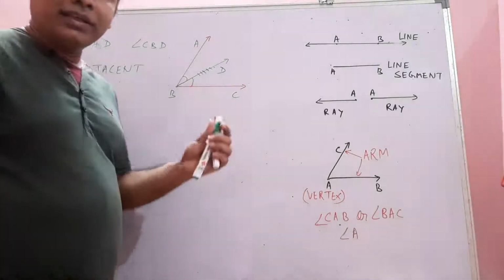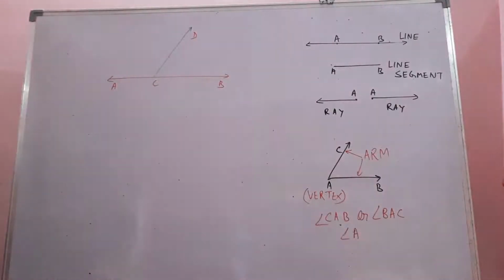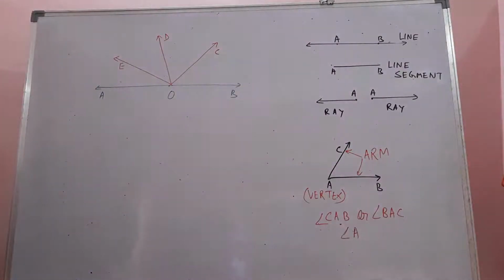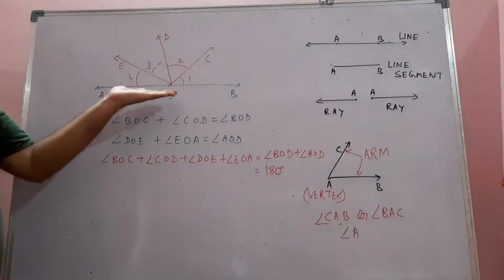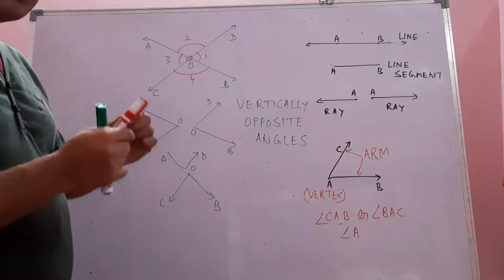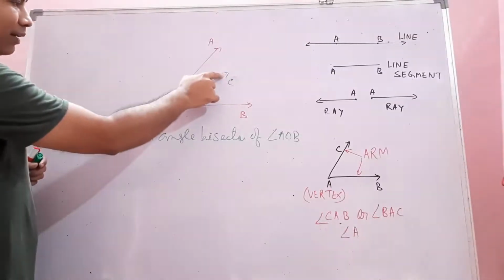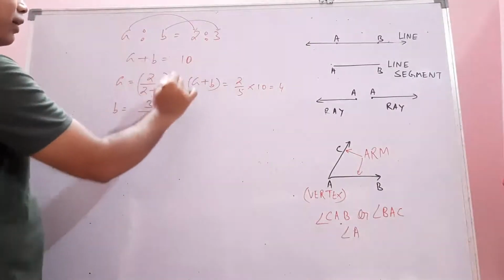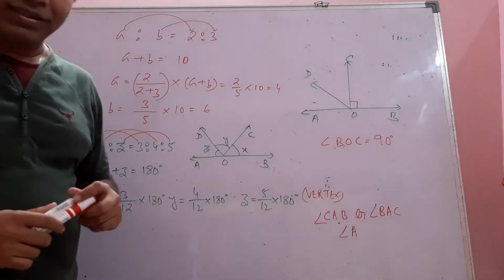Lines and angles Class 9, part 2